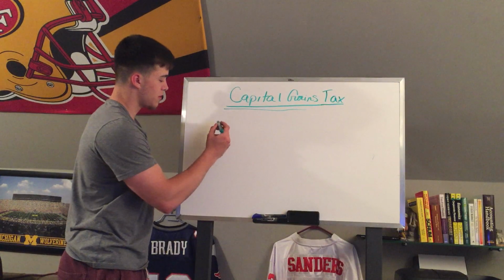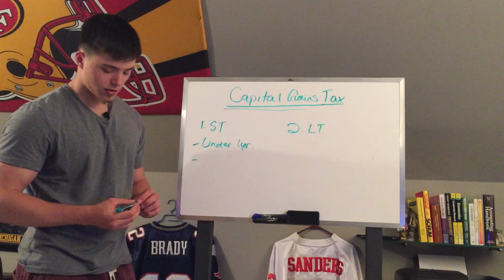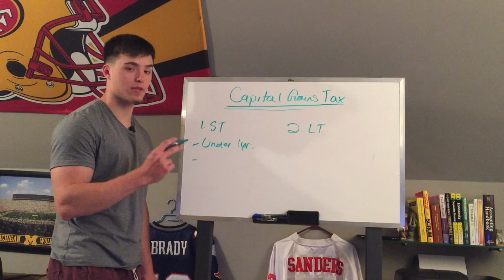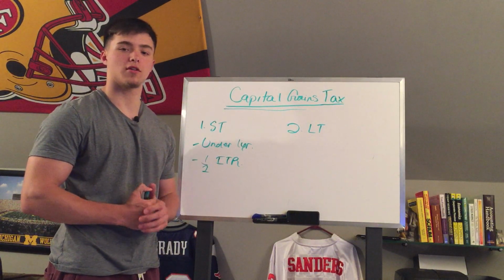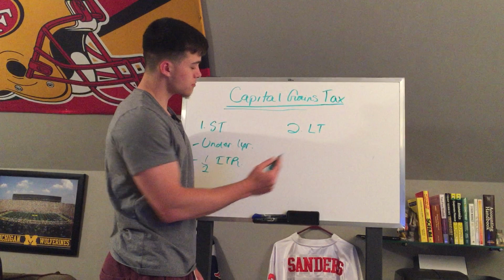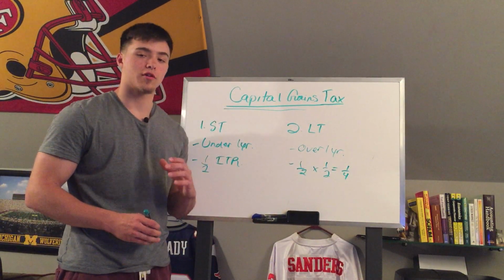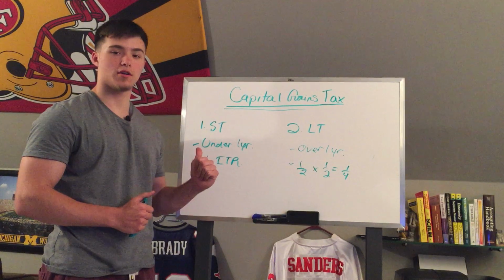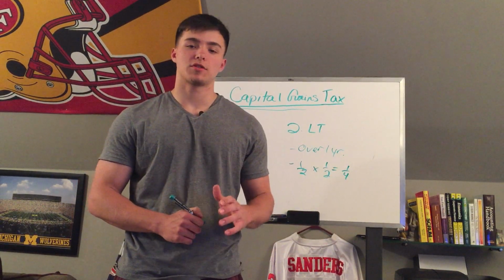What is Capital Gains Tax?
Capital gains tax is the tax imposed on the return on your capital, hence the name. Unless you're using tax deferred or tax free account to invest, chances are no matter the country, you'll have to pay a tax on that gain. Understanding the difference between the two kinds of capital gains tax can be key to saving yourself some valuable $$$ in the long run by simply waiting.